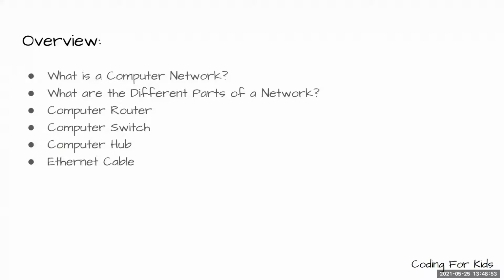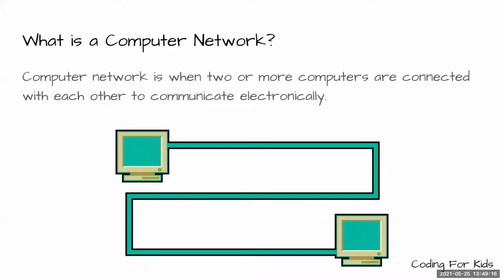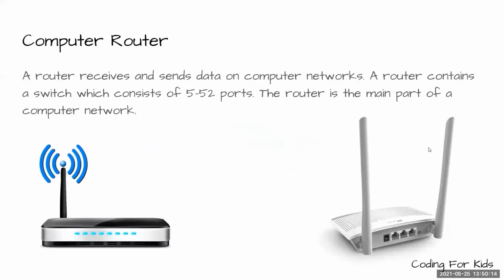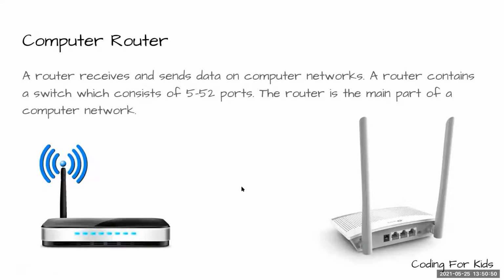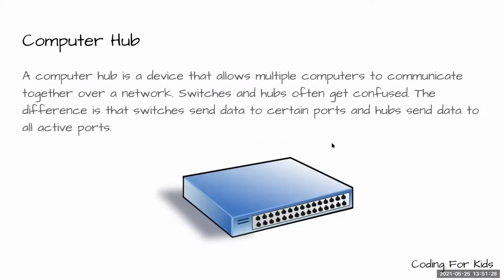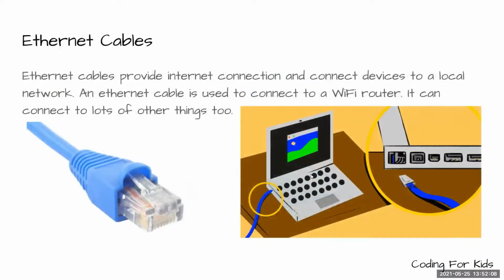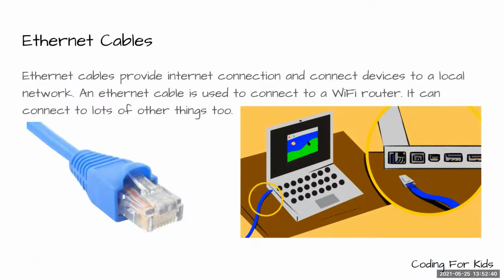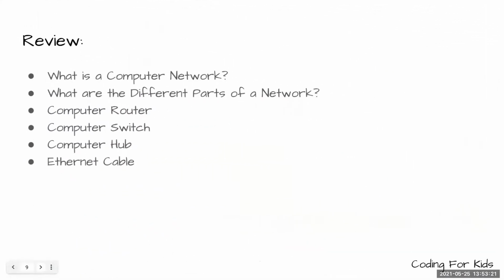Computer Networking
Hey Coders! In this video I will be talking about computer networking and the different components of computer networking. I will leave the slideshow link for you to check out.